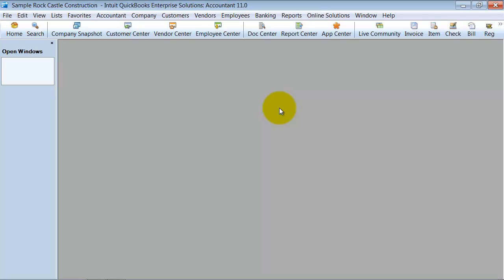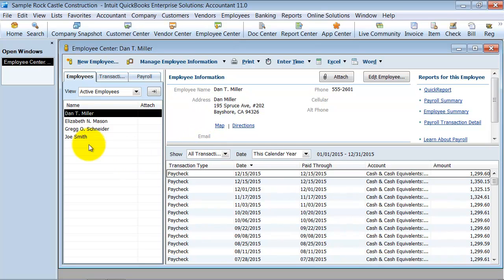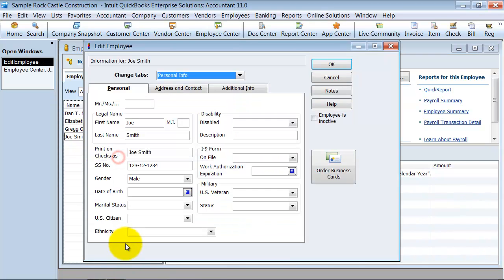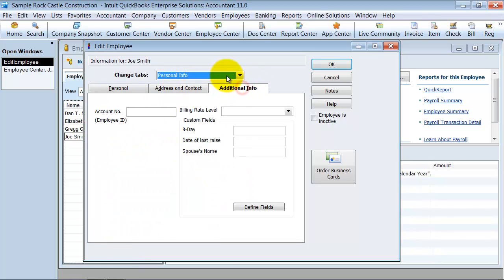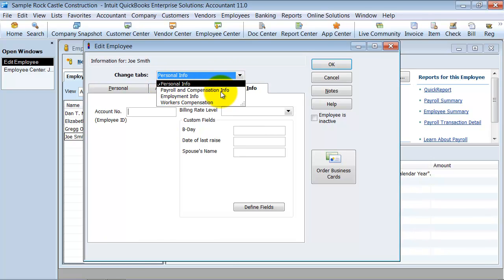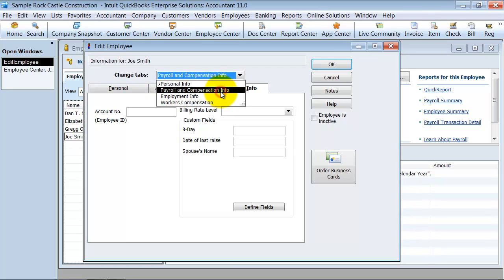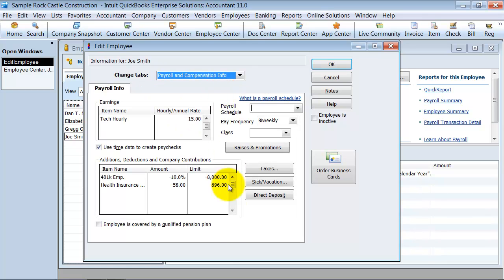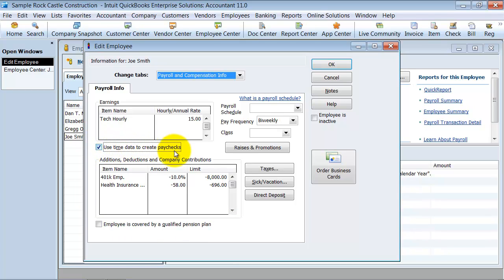QuickBooks Training - Turn On Time Tracking for Employee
Why can't I track time for all of my employees in QuickBooks? This question was submitted by a client having trouble tracking time for some of their employees. This QuickBooks Training video shows you how to check the employees settings and make sure that all employees' time is tracked.